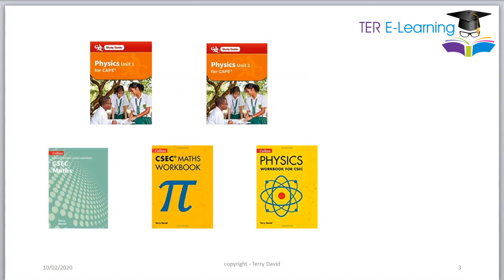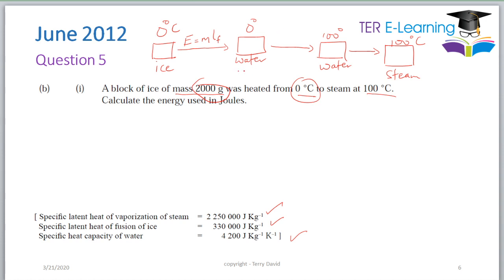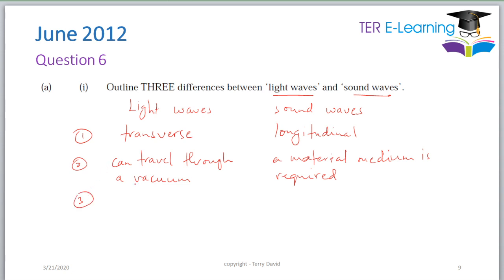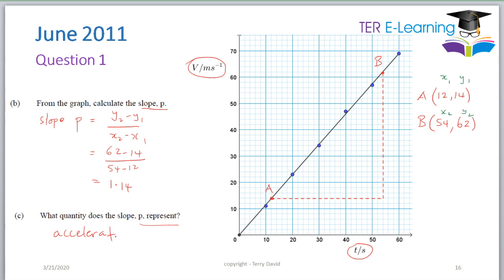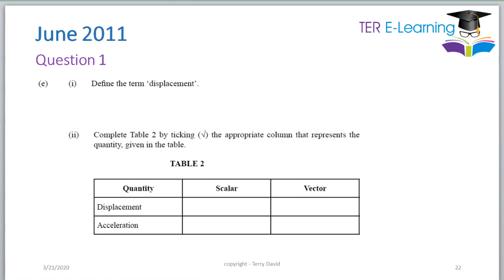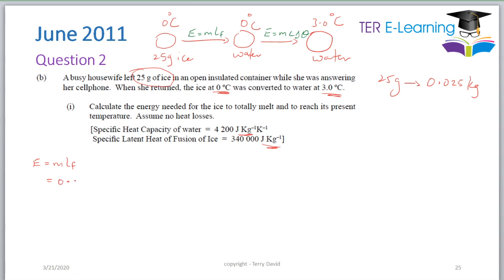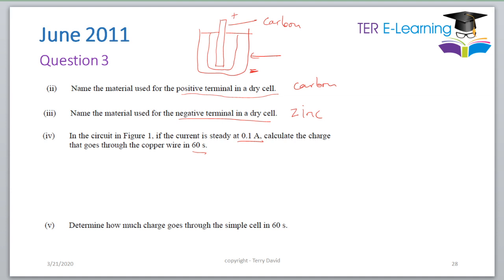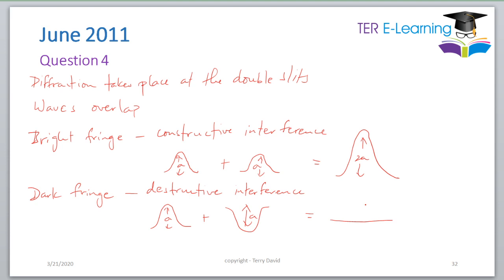CSEC Physics Live - 21st March 2020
Live class with my Form 5 Students